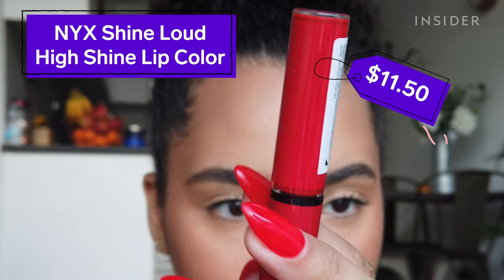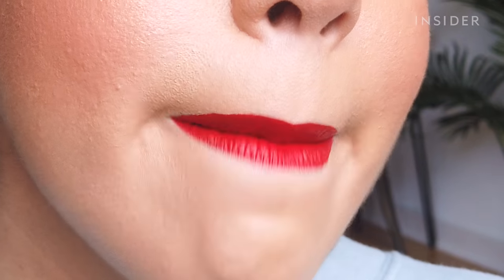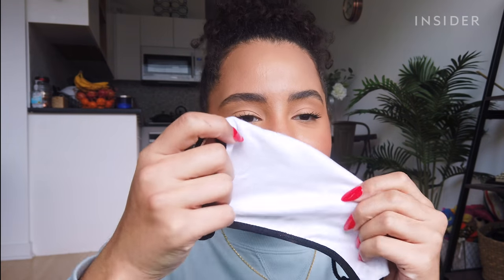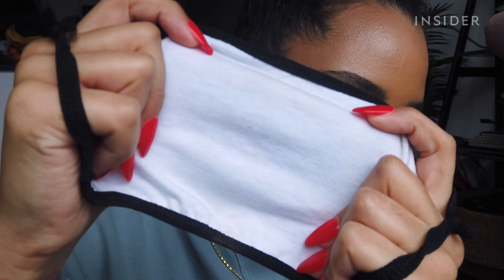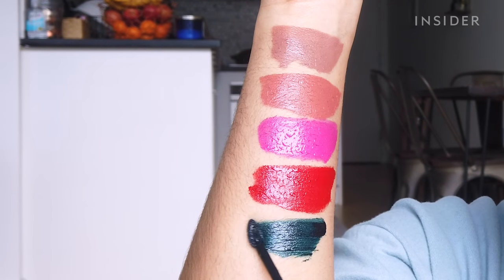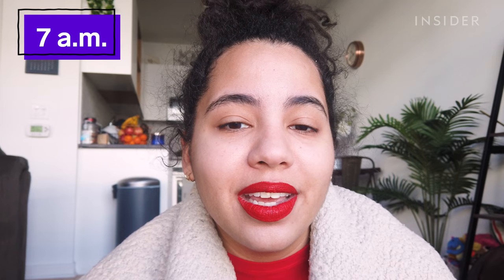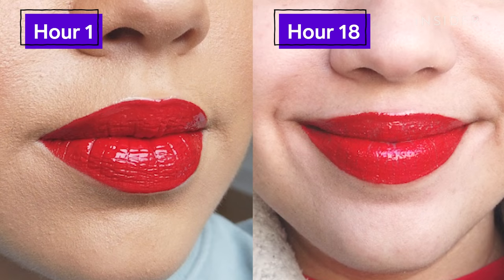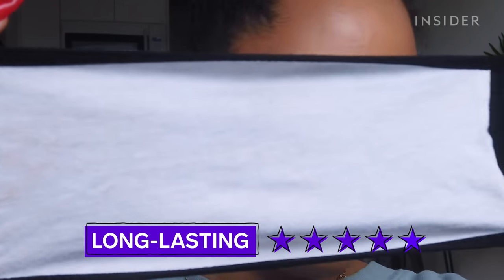Mask-Proof NYX Lip Color Lasts 16 Hours | Beauty Or Bust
Mask-proof makeup products are on the rise, and the NYX Shine Loud High Shine Lip Color might be the one to top them all. The lip gloss-lip color combo promises a 16-hour wear with no transfer, no fading, and no budging.

Producer Nico Reyes puts these claims to the test by wearing the lip color for 16 hours. During that time she eats, drinks, showers, sleeps, and kisses her hand to see if it's as amazing and long-lasting as it seems.

Products used in video:
NYX Shine Loud High Shine Lip Color — Rebel in Red, $11.50